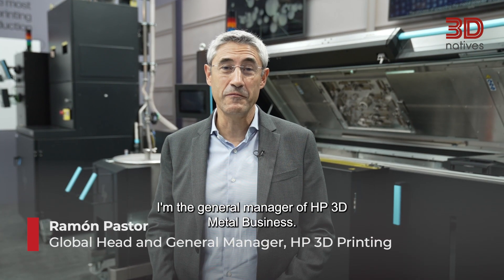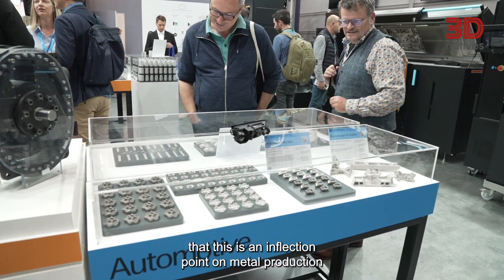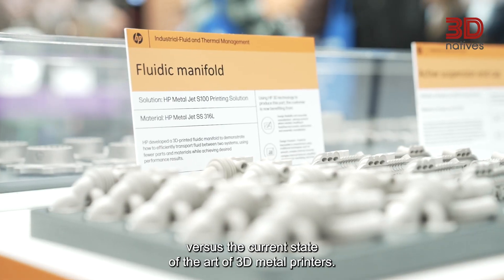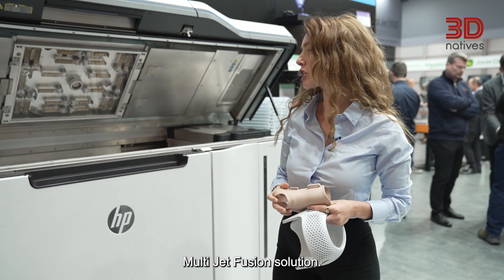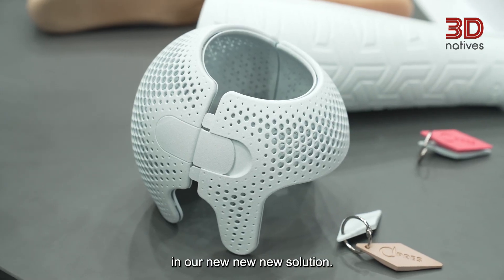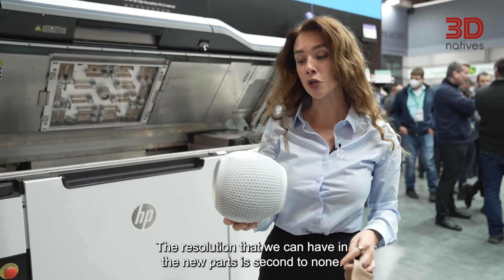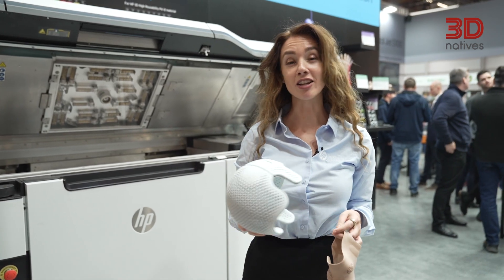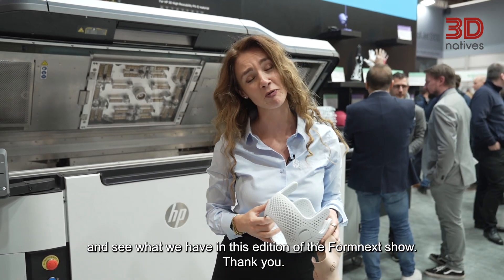From Polymer to Metal AM Solutions: Addressing Industrial Needs | Formnext 2022 | 3Dnatives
This year at Formnext 2022, we had the chance to talk with the HP 3D Printing about the evolution of their AM technologies and how they are covering industrial needs: from polymers to metal AM. To learn more about their new Metal Jet S100 and their HP 3D Jet Fusion 5420W and their intended sectors, we had the pleasure to interview Ramón Pastor, Global Head and General Manager, 3D Metals and Ayelén Fernández, Product Manager, 3D Printing and Digital Manufacturing, at HP 3D Printing. Check out the exclusive interview!

HP is one of the world's largest and best-known computer and printer manufacturers, it enables additive manufacturing from prototyping and custom parts to commercial volume production, taking manufacturing to the next level.

3Dnatives’ YouTube Channel provides you with the latest news on 3D printing & exclusive coverage of the various additive manufacturing shows, events and fairs around the world!

3Dnatives is an online media and leading source for all things 3D printing related with more than 1 million readers per month. Every day, you will find the latest news, interviews, guides and more on the revolution that is 3D printing published on 3Dnatives.com